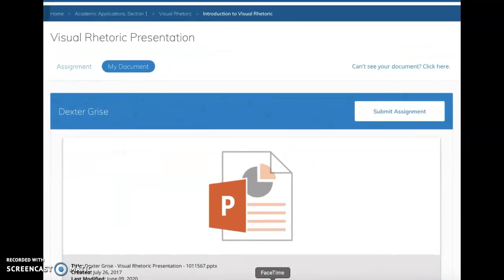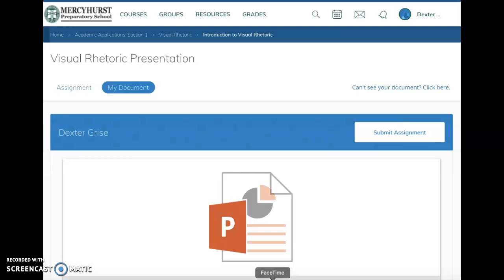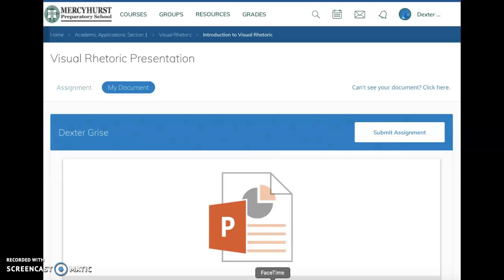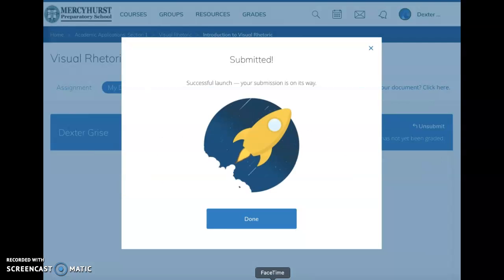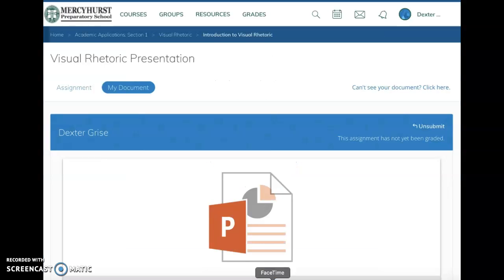Submitting LTI Assignments